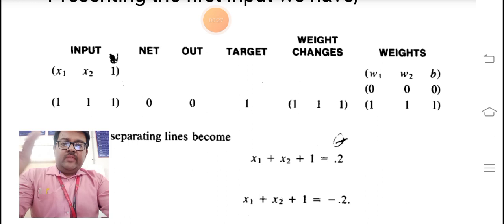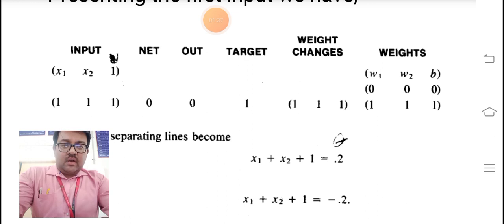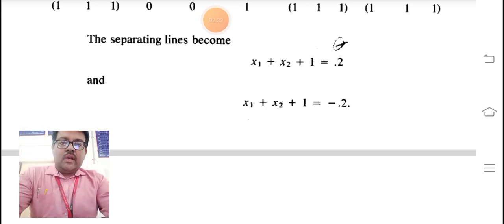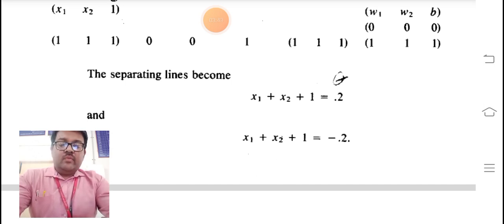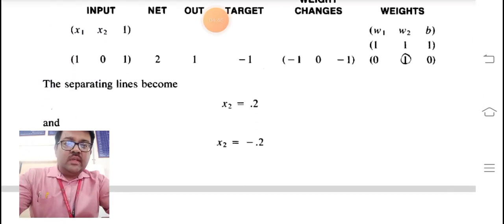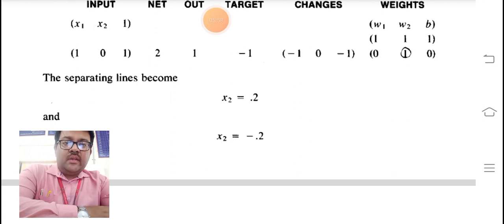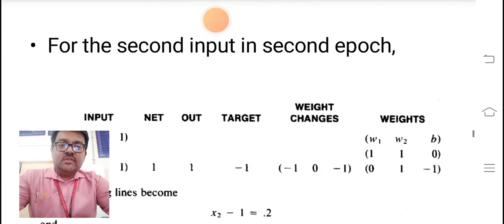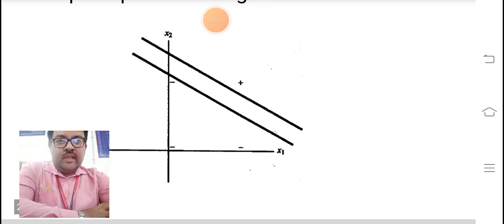Perception Neural Network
Video lecture about Perceptron Neural Network and it's functions